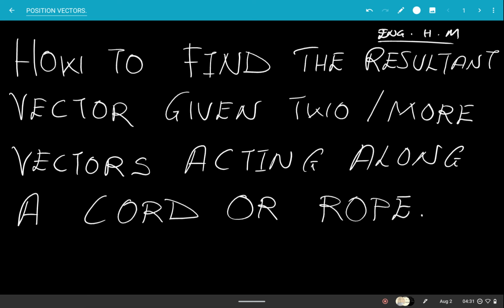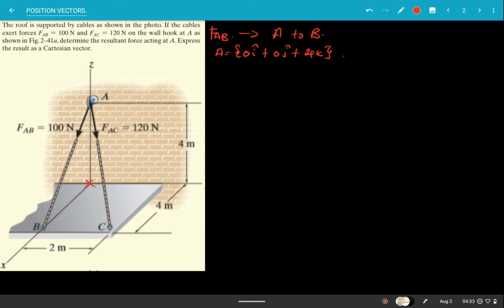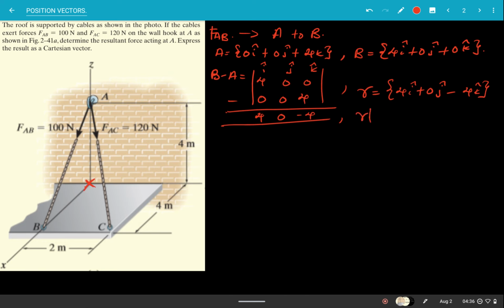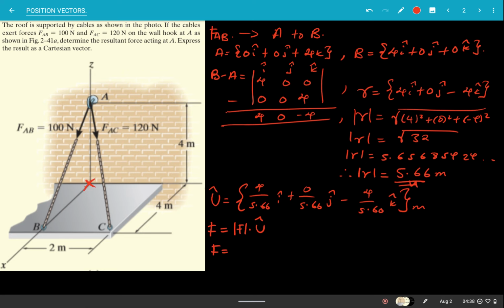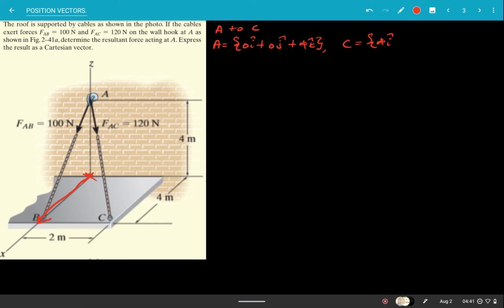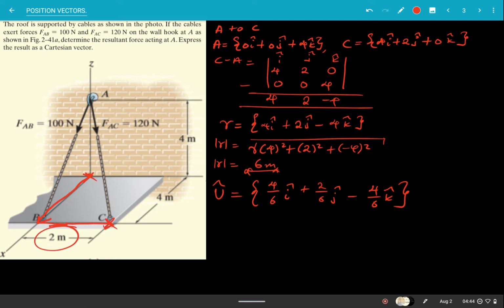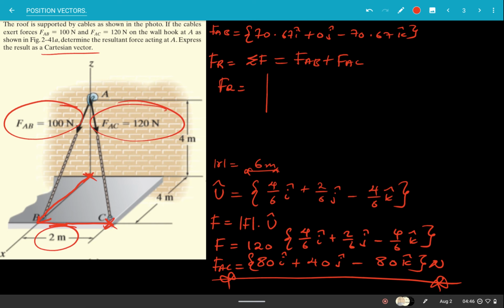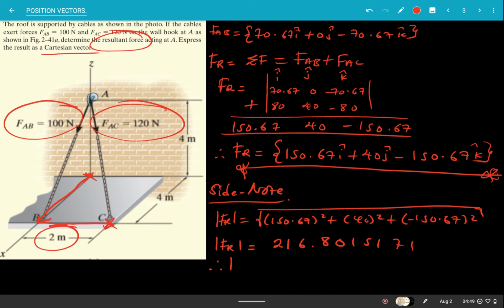(STATIC ENG) HOW TO FIND THE RESULTANT VECTOR GIVEN TWO OR MORE FORCES ACTING ALONG A CORD OR ROPE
This tutorial is designed to provide a clear and concise explanation of how to find the resultant vector when forces are acting along a cord or rope. With a step-by-step example , you'll gain a solid foundation in vector addition.
The roof is supported by cables as shown in the photo. If the cables
exert forces FAB = 100 N and FAC = 120 N on the wall hook at A as
shown in Fig. 2–41 a , determine the resultant force acting at A . Express
the result as a Cartesian vector.